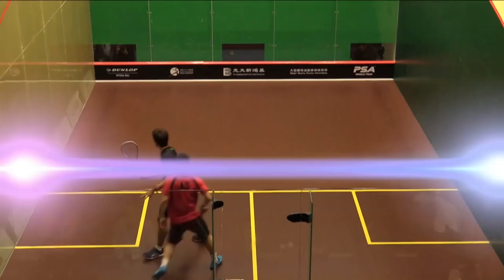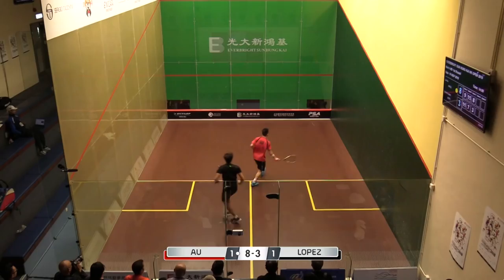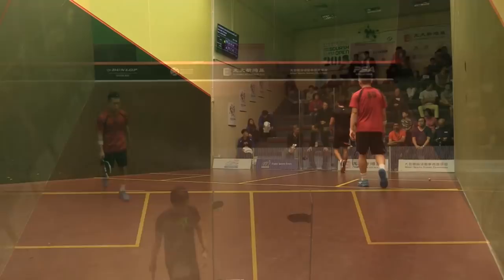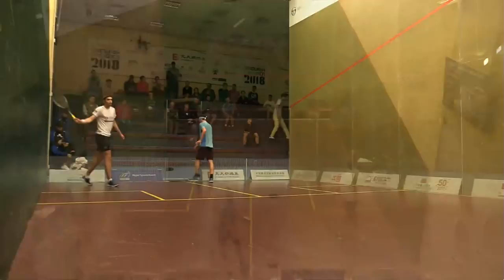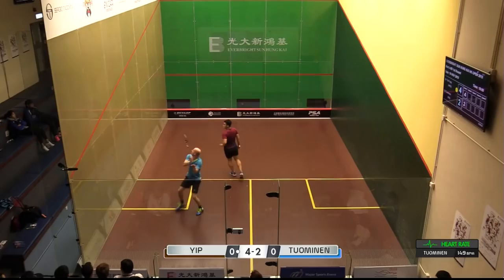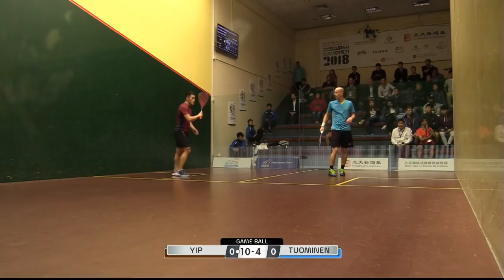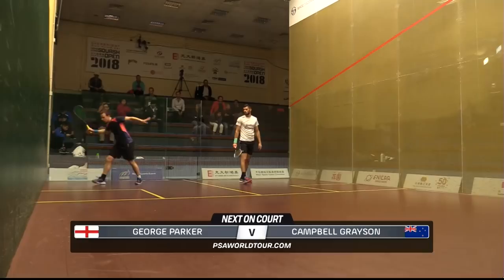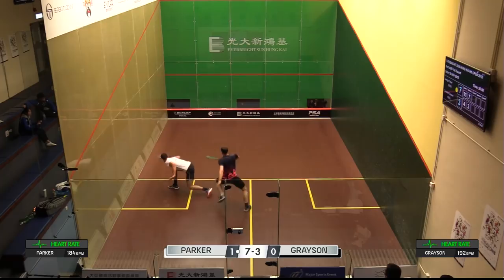Squash: Men's Rd 1 Roundup - Hong Kong Open 2018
Roundup coverage from Rd 1 of the 2018 Hong Kong Open.
Leo Au (HKG) v Edmon Lopez (ESP)
Joshua Masters (ENG) v Chris Simpson (ENG)
Tsz Fung Yip (HKG) v Olli Tuominen (FIN)
George Parker (ENG) v Campbell Grayson (NZL)